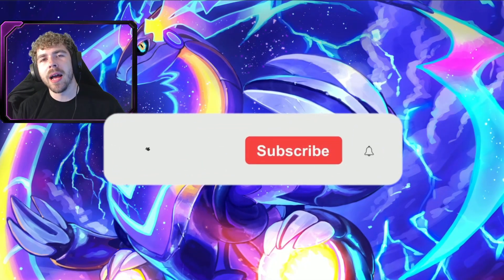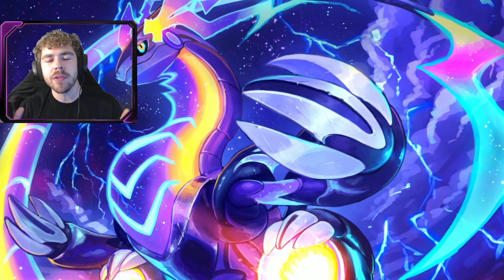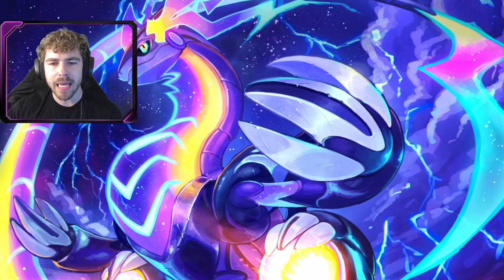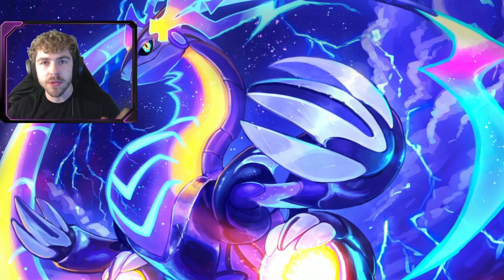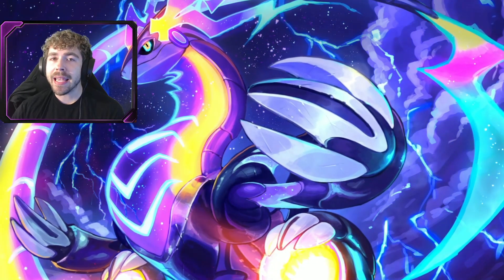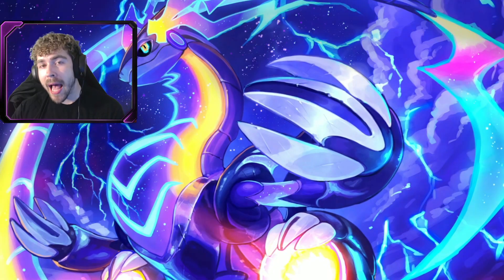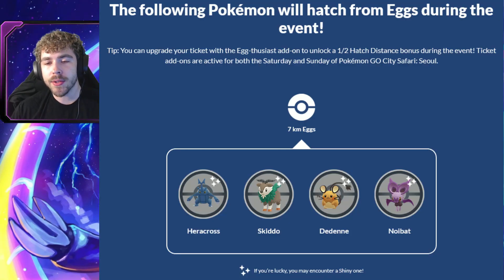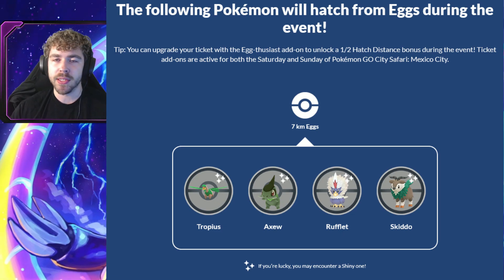HOW TO GET SHINY EXPLORER HAT EEVEE! New *SUPER* Rare Costumed Shiny Pokemon!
Today, PoGo updated their Safari Zone blog posts to give more details on how to shiny hunt the new costumed Eevee. Explorer hat Eevee is available in special and timed research ONLY! Each ticketed player only gets a few shiny checks for this costumed Eevee. This will end up being a very rare shiny costumed Pokemon!

Pokemon GO